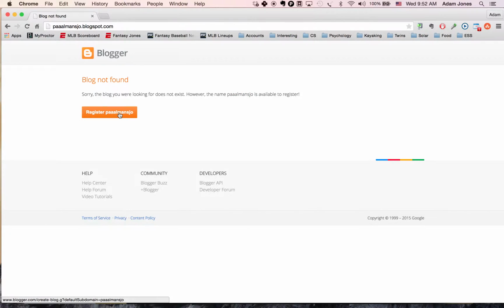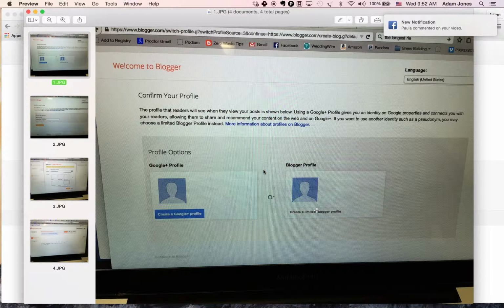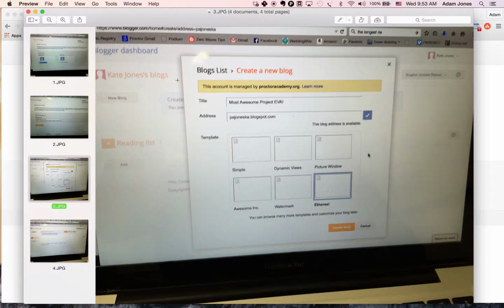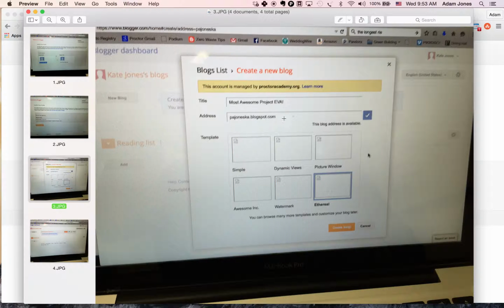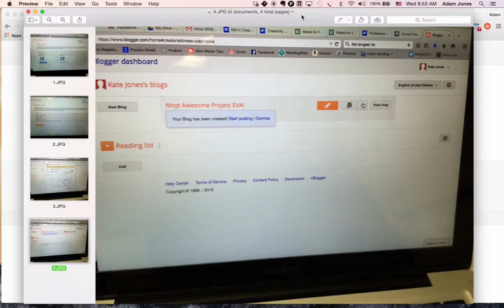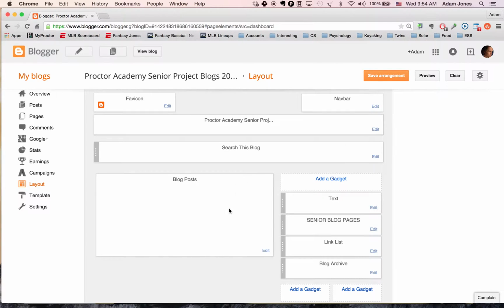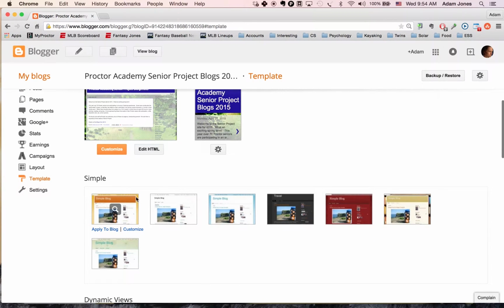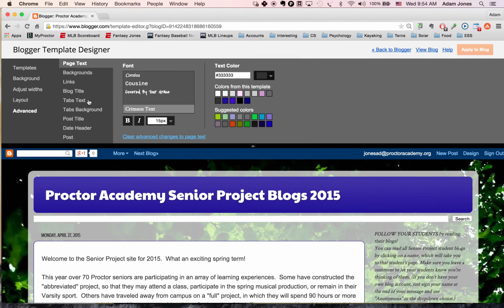Senior Project Blog Setup Tutorial